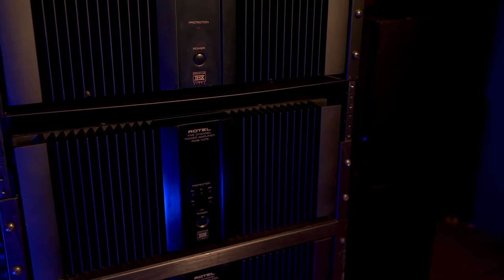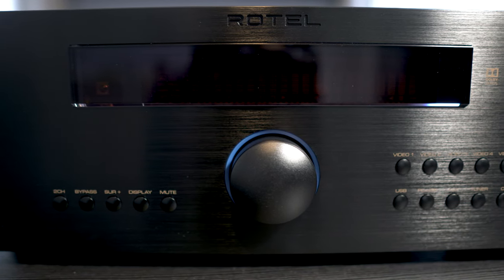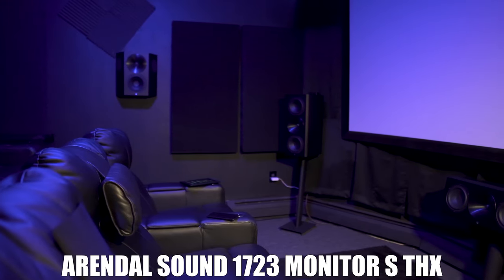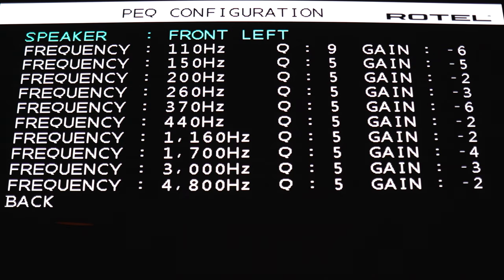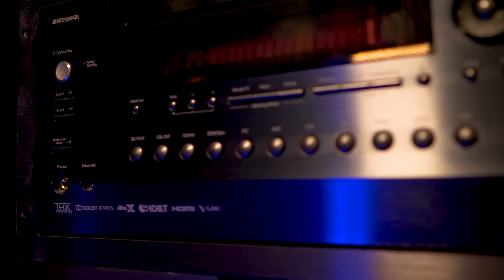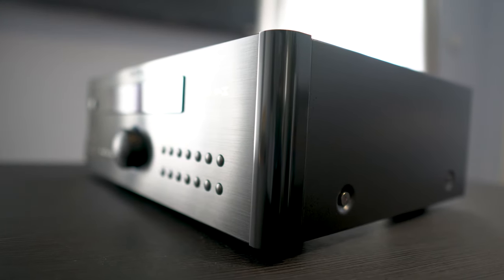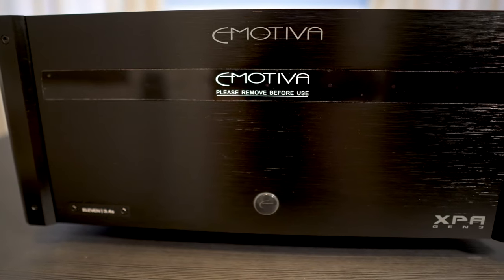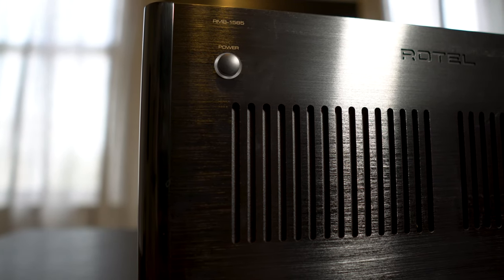ROTEL RSP1576 + RMB1585 Review | Is This A Home Theater Killer Combo?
We review the Rotel RSP1576 and the RMB1585 home theater processor and amplifier.

More Equipment: